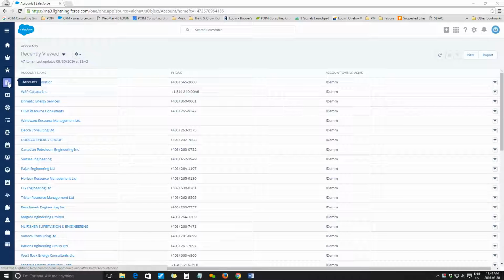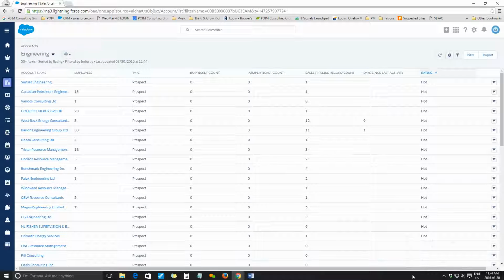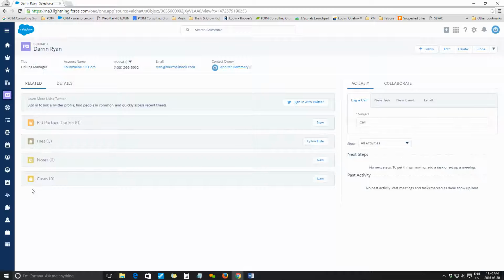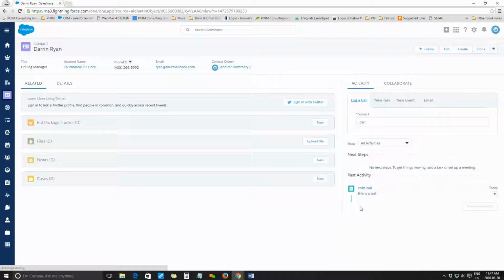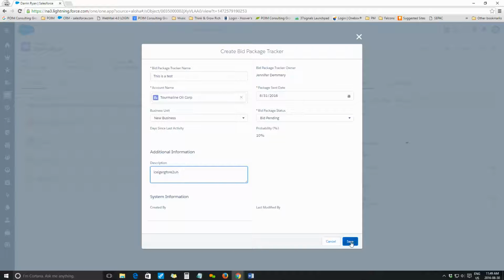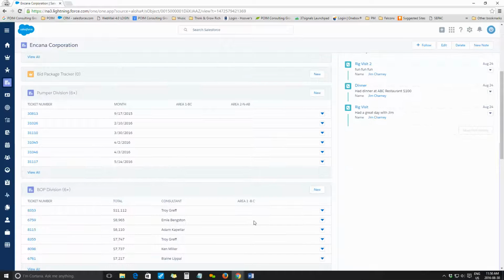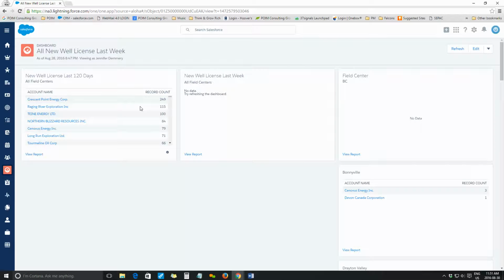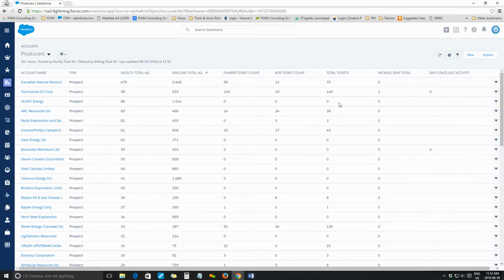Quickstart Overview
Overview of POIM Consulting QuickStart for Oil & gas